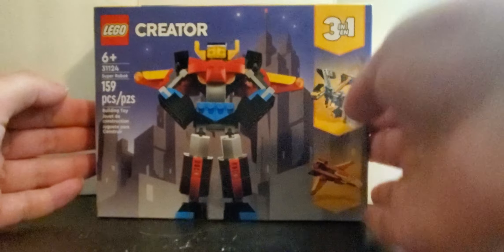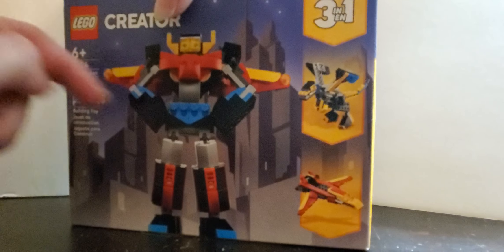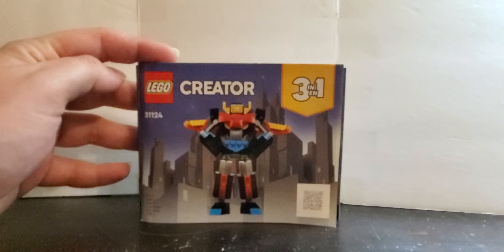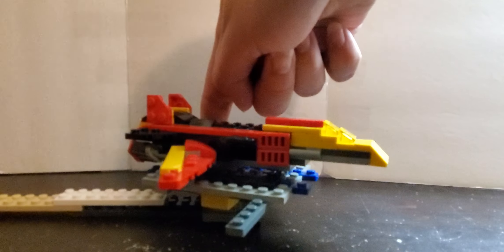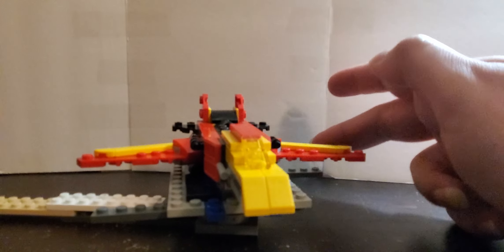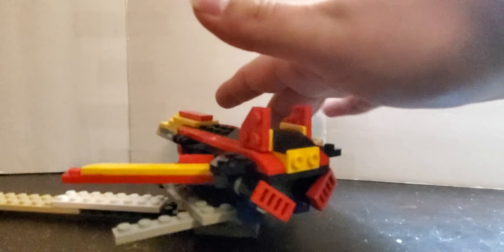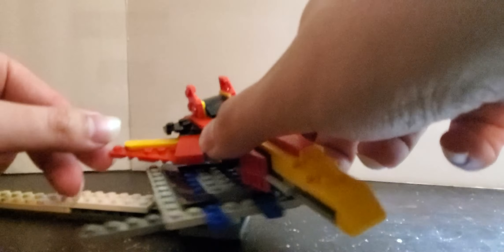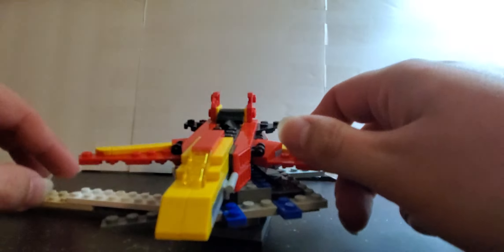creator 3-1 super robot 31124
the dragon build is to be desired the super robot build is great the jet mode is great and it's a perfect little gift for power ranger fans or jet enthusiasts you know of as well too